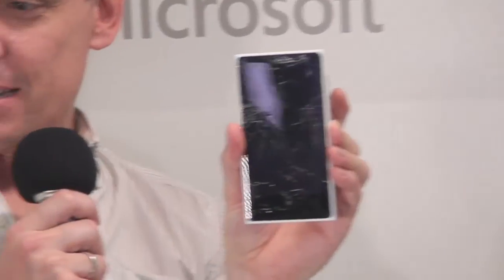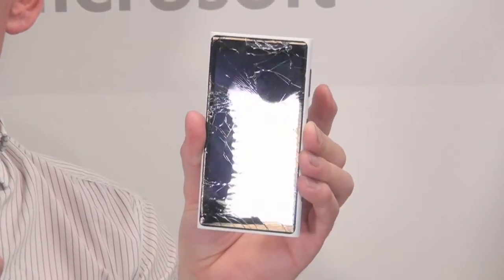IFA 2014 - TechLounge - Day 2 - Discussion Low cost notebooks Nicole Scott Steve Paine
Nicole Scott and Steve Paine talking about low cost notebooks at Techlounge / IFA 2014 Berlin